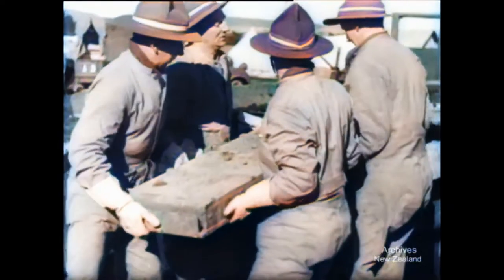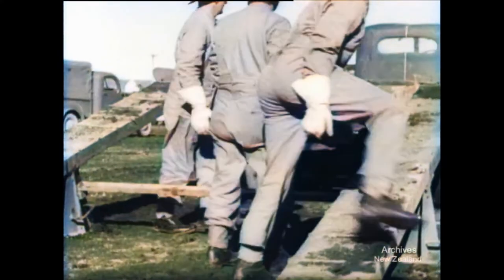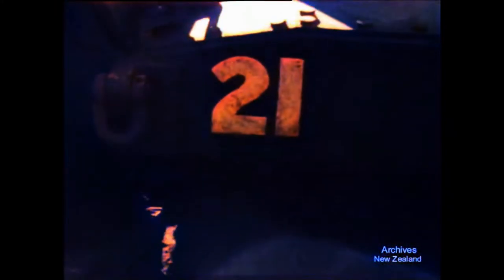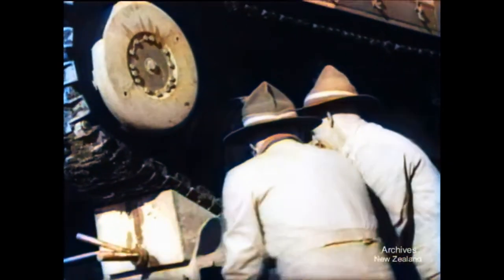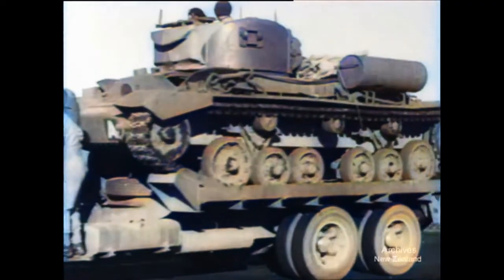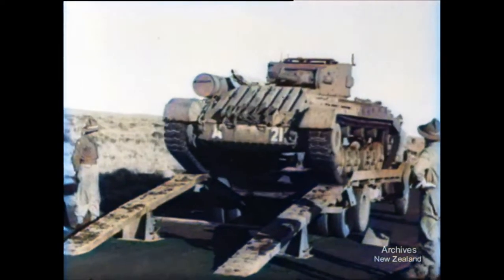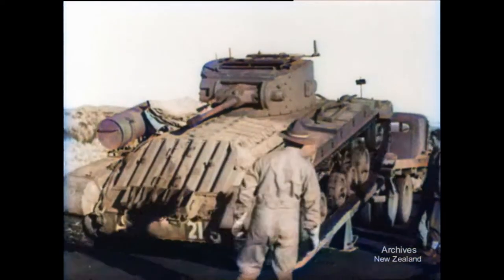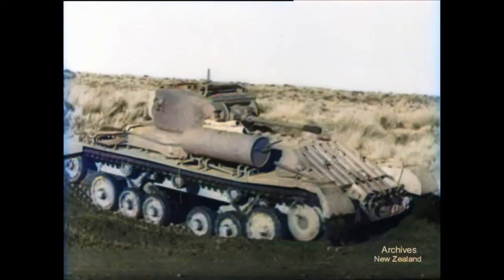How Allies tanks were transported WWII 1942 Film Reel Clip Colorized from B&W up scaled to HD 60fps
Used on normal roads, tank transporters were used to reduce the wear and tear on tanks tracks and the other components in the powertrain.  Much more fuel-efficient and reduce tank crew fatigue. Overall, a much better way of moving tanks at higher speeds and longer distances than the tanks themselves.

If you ever wondered how tanks were transported in WW2 this short clip will answer that question.
This is taken and edited from a film that would have been shown in theatres in 1942.

I'm on a mission to restore B&W footage that the newer generations will pass over if it isn't in Color and HD :)
Restoration is a labor of love using AI tools, work includes:
Image resolution boosted to HD
Frames boosted fps
Cleaning up of footage, sharpness, noise and brightness
B&W to Colorized Footage (artificial colors)

The source of this is from the Archives New Zealand Te Rua Mahara o te Kāwanatanga, cut scenes, you can watch the original B&W footage

License
Archives New Zealand - Te Rua Mahara o te Kāwanatanga